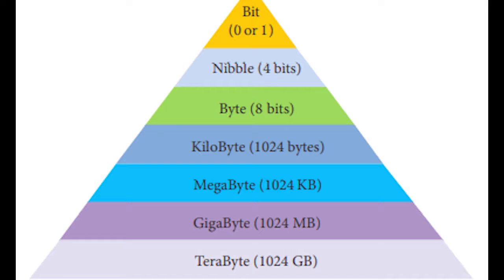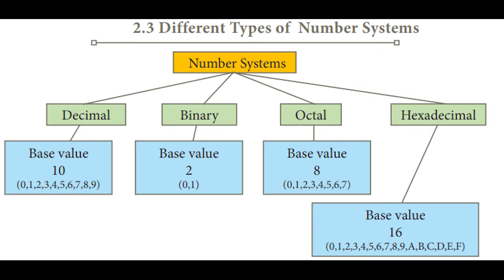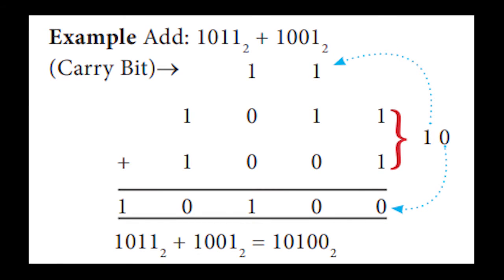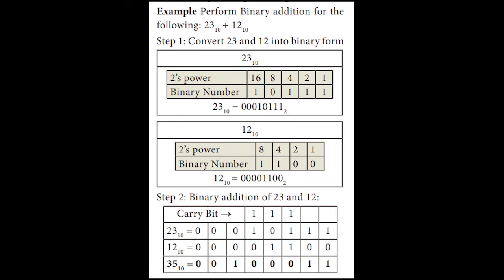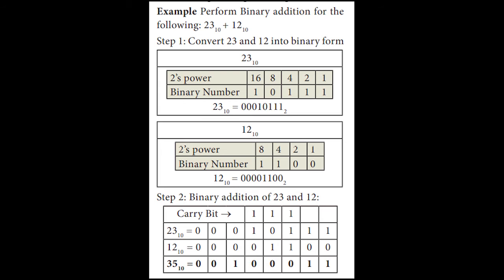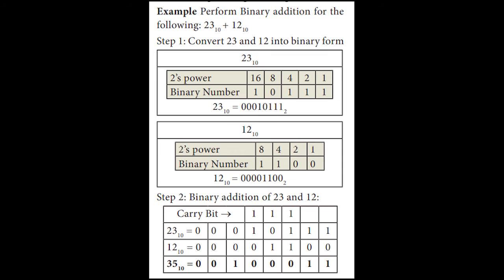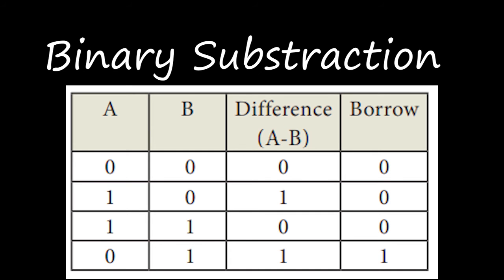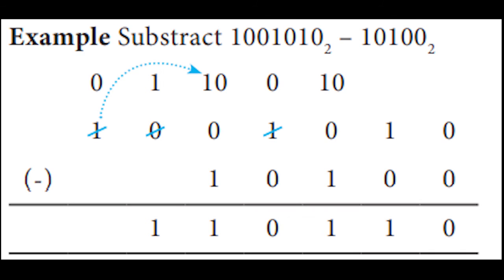Grade 11 | Computer Applications | Binary Addition | 25.01.2021 | 10.10 AM